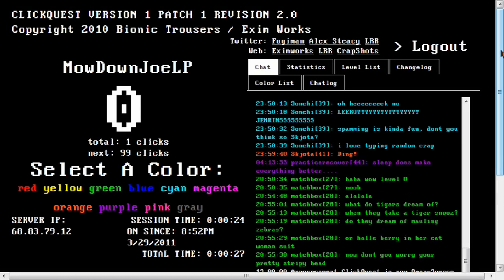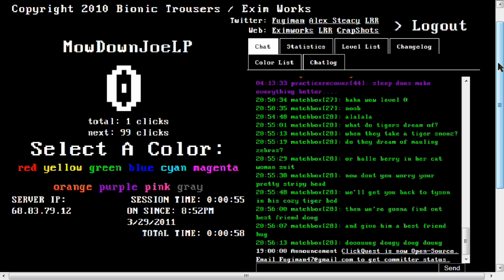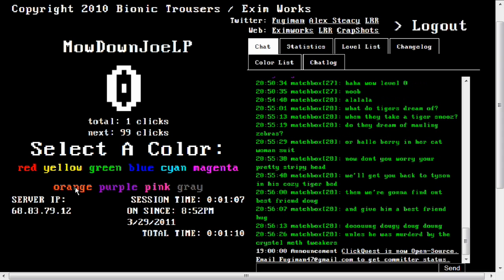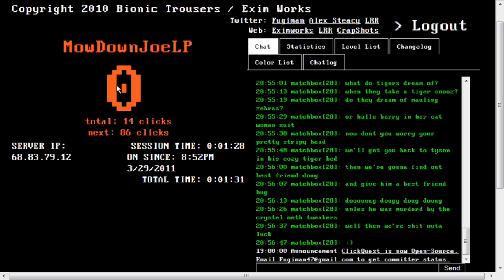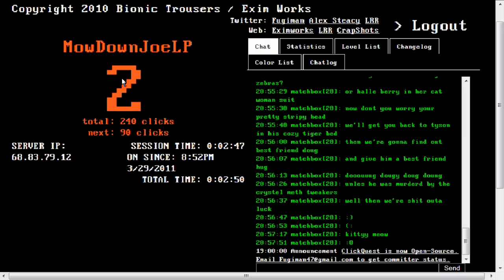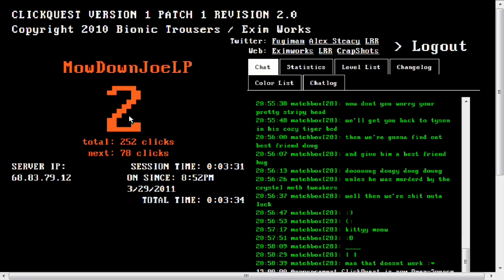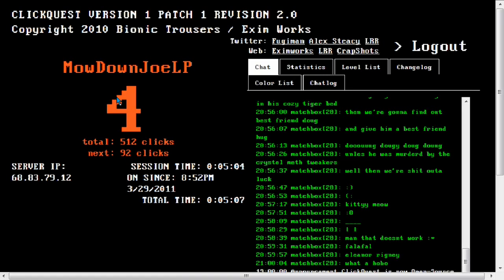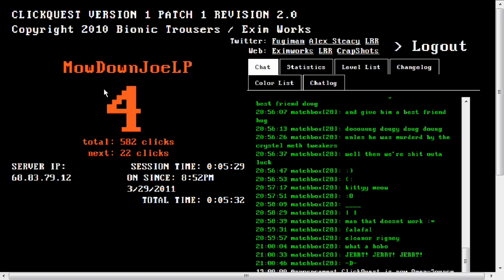Let's Play Clickquest! (April Fool's Video)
Yeah, this was never going to actually take off...

This episode: I get mocked in the chatroom, I someone screw up live commentary of a simple game, and I discover the one thing I'm good at.